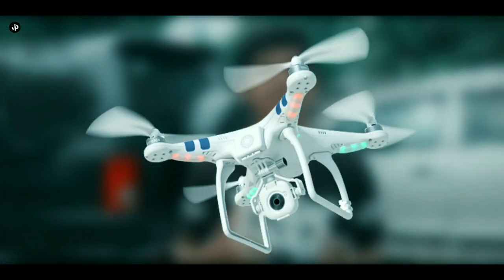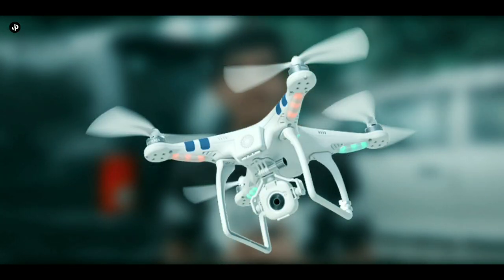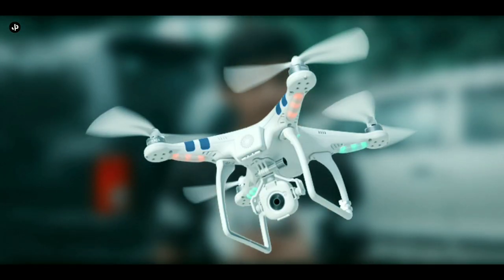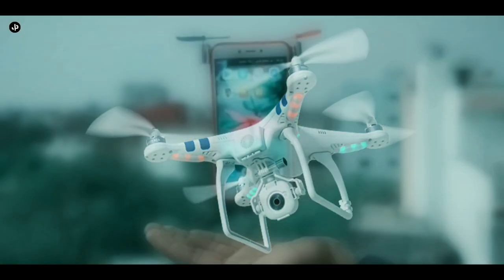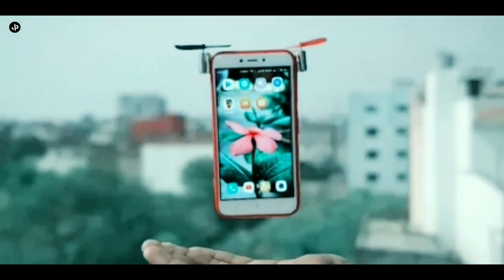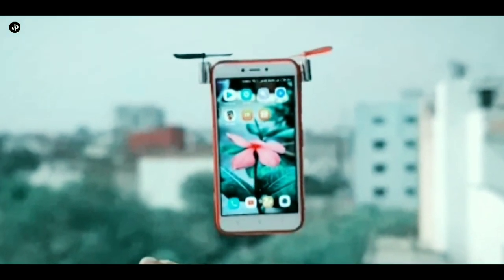DRONE Videography on mobile without drone | DRONE जैसे वीडियो बिना DRONE के | FAKE DRONE VIDEO TRICK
DRONE videography with mobile phone at home | How to make DRONE | Top angle drone shoot.

Keep supporting ♥️ ;)

✴️Use this tags for searching my video:-

1) How to make DRONE at home.
2) How to fly a DRONE.
3) How to fly DRONE with Mobile.
4) Top angle DRONE video footages.
5) Dolby zoom effect with mobile phone.
6) Drone videography tips and tricks.
7) Drone shoot tutorials.
8) Drone mobile videography.
9) Flying DRONE at Vadodara
10) Drone shoot tips and tricks
11) Drone videography ideas
12) Mobile drone videography
13) Video graphy
14) Mobile Videography
15) Videography tips and tricks
16) Mobile Videography tips and tricks
17) Tiktok Videography tips and tricks
18) Videography ideas for Tik Tok
19) Tik tok videography
20) Tiktoks videography
21) Drone shoot without drone
22) Drone video footages without drone
23) Drone video shots without drone
24) Drone view without drone
25) Drone Videography without drone
26) Drone videos with mobile phone
27) Drone shoot with mobile phone
28) Drone view with mobile phone
29) Drone video shooting tricks with mobile
30) Drone videography tips and tricks with mobile phone

DRONE Videography on mobile without drone  | DRONE जैसे वीडियो बिना DRONE के | OVERHEAD VIDEO TRICKS

🔻JPSTUDIO In this channel we make some osm & cool mobilevideography or all type of editing tutorials for all youtubecreators or tiktokers so if you like this video then pls share this video with your friends 🙏🏻 Who are interested on editing and make sure to subscribe this channel.